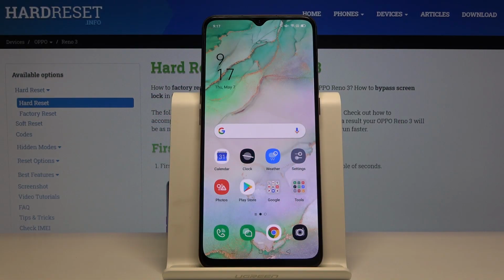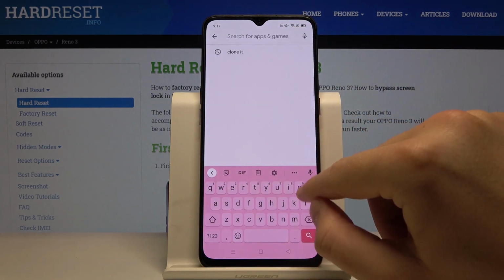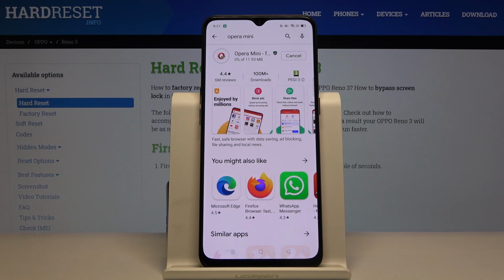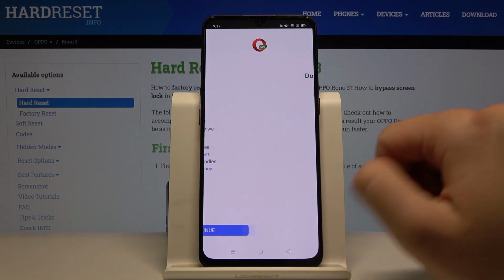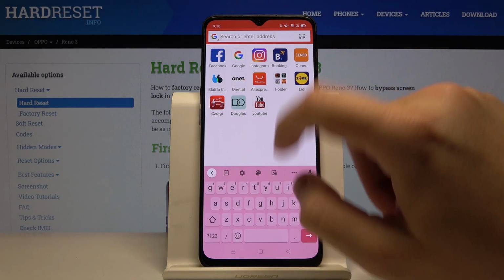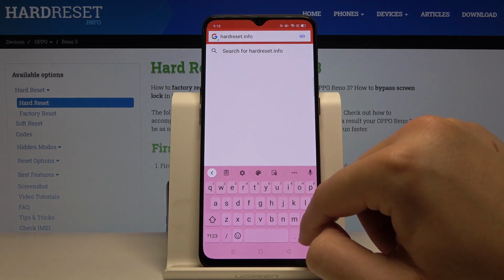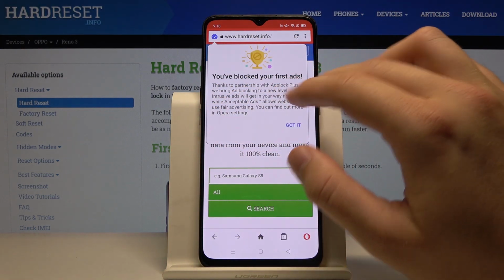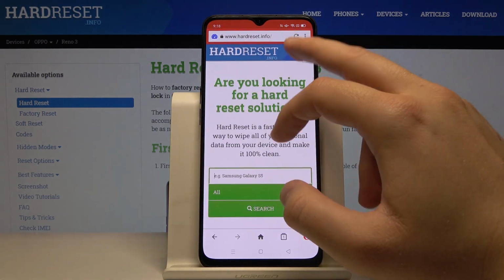How to Install AdBlock in OPPO Reno 3 – Delete Advertisements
Learn more info about OPPO Reno 3:
If you’re annoyed with advertisements popping out from nowhere while using browser in your OPPO Reno 3, then we are coming with a solution! In this tutorial we would like to show you how easily you can install AdBlock, which will filter advertisements and block them. So let’s follow all shown steps and easily install AdBlock and get rid of annoying ads.

How to install AdBlock in OPPO Reno 3? How to enable AdBlock in OPPO Reno 3? How to install AdBlock? How to use AdBlock? How to remove ads in OPPO Reno 3? How to set up AdBlock in OPPO Reno 3?